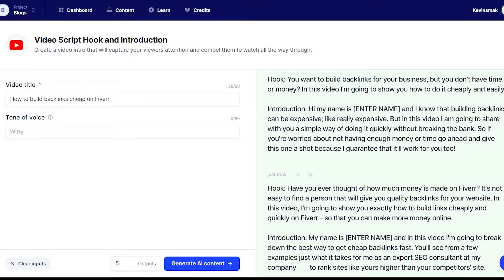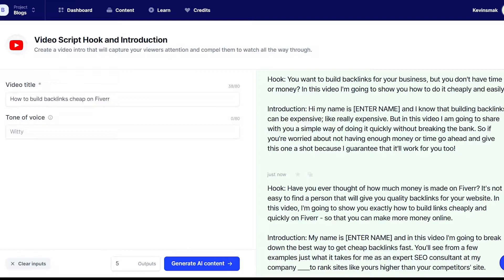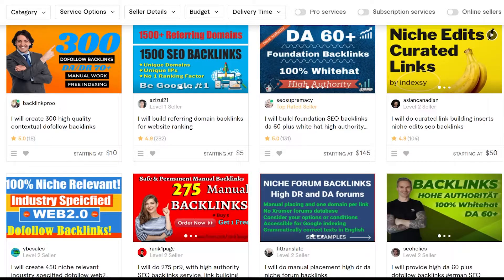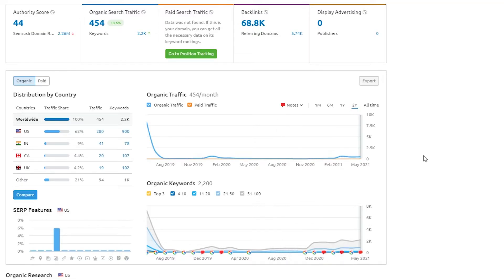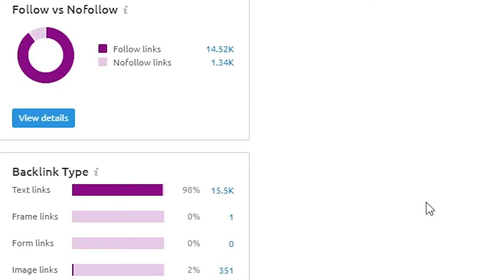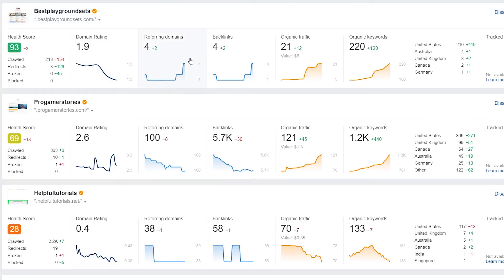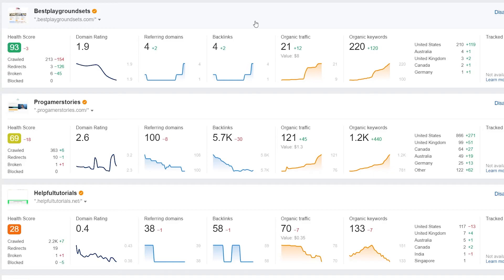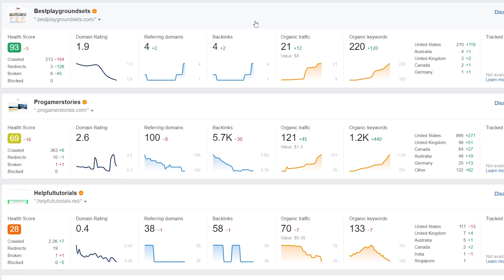How to build backlinks cheap on Fiverr | Is it Possible?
How to build backlinks cheap on Fiverr | Is it Possible? Fiverr is a marketplace to pay $5 or more to have work done for you. Backlinks are always so expensive costing $500 for good ones so can we try and get them for a much lower price on Fiverr? Is it possible?

Update: I now build backlinks with NIche Website Builder.

My Tools:
🤖 Jasper AI (was Jarvis, 10k extra credits with the link):

Learn about the pro-Fortnite players!